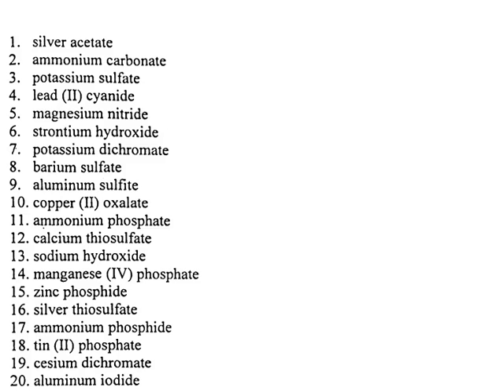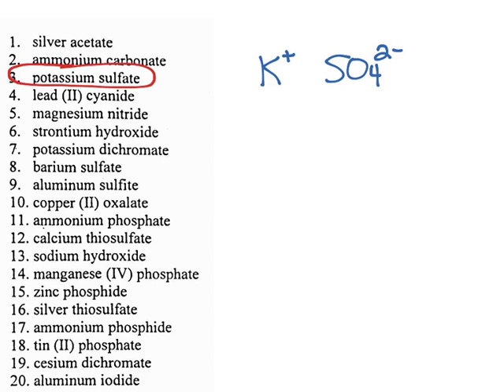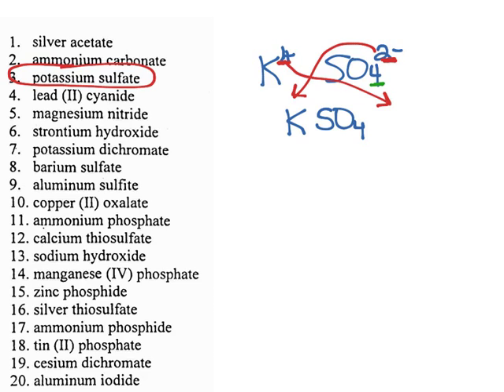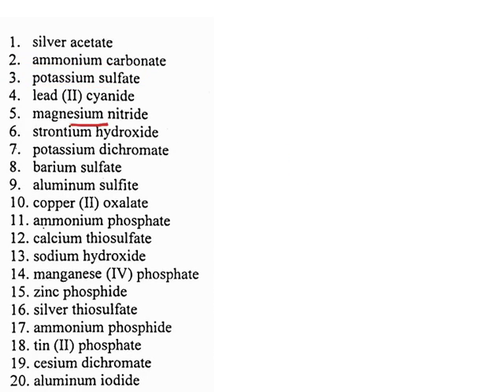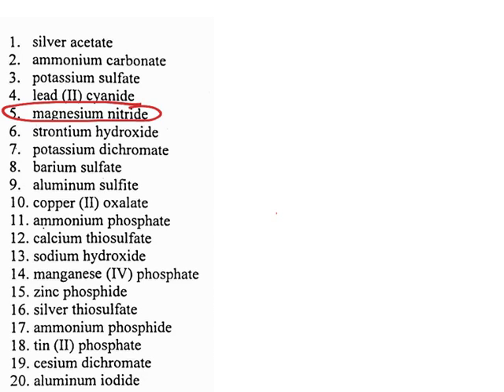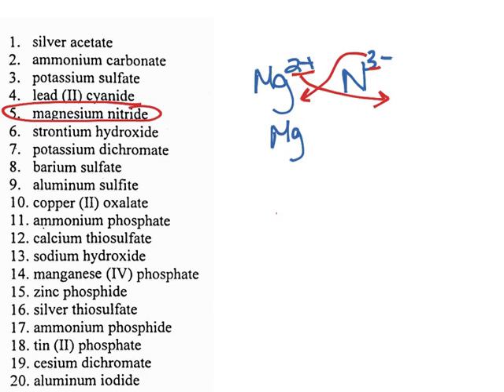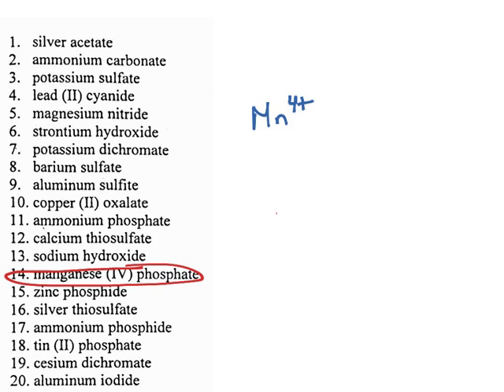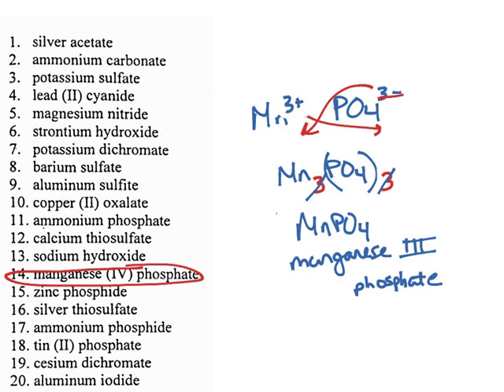How to Write Formulas of Ionic Compounds (includes Transition Metals)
This is a chemistry tutorial video lesson that teaches how to write formulas of ionic compounds if given the name. In this lesson (which can function as an introduction or a review), I show how you are essentially equalizing the charge (making sure the total positive charge cancels out with the total negative charge to make a neutral compound). I include both main group elements and transition metals (where a roman numeral is required), as well as polyatomic ions.
   The video may mention a table of polyatomic ions (or asking you to memorize them), but this may change according to your particular teacher or class.

If you are naming an ionic compound if given the formula, you may reference this video